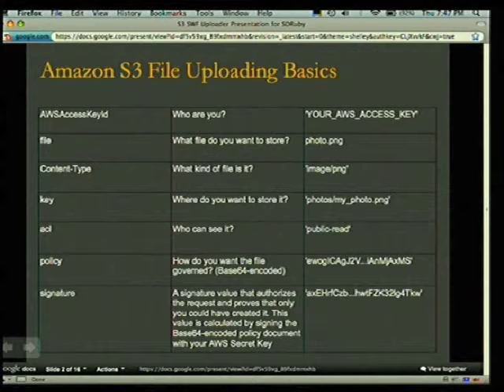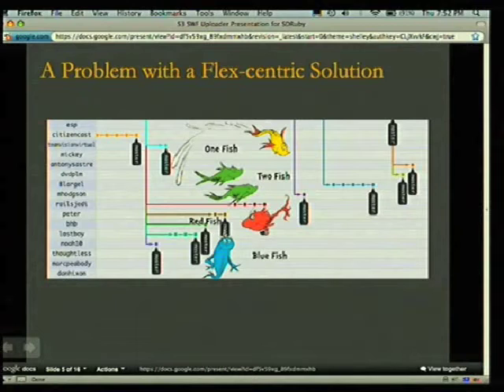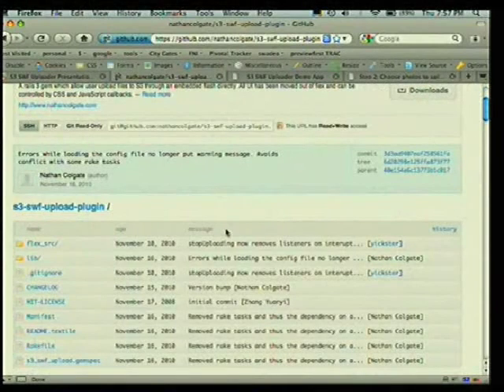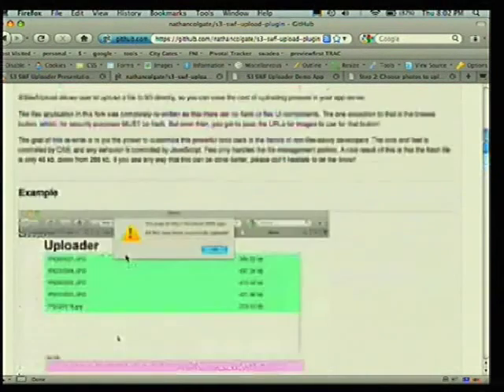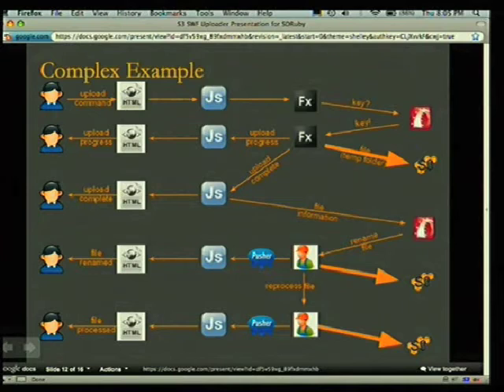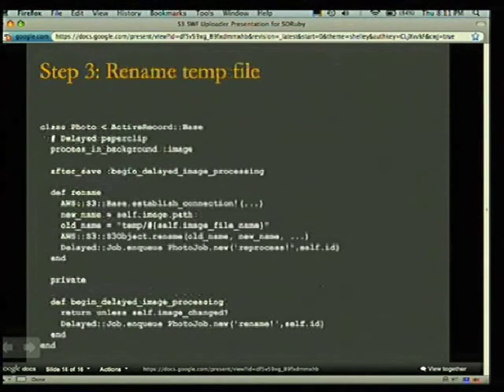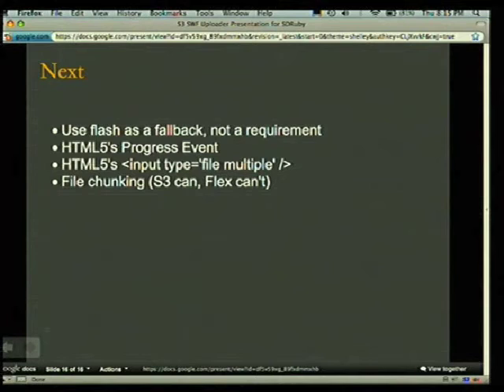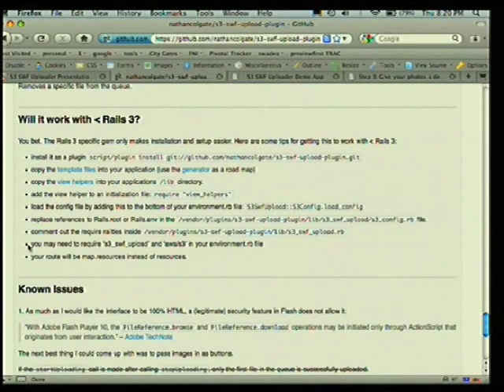File Uploads With S3SwfUpload — SD Ruby Podcast (Episode 92)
Nathan Colgate Clark gives a general overview of his Amazon S3 upload plugin (past, present, and future) and shares his thoughts on how it managed to stand out on GitHub.